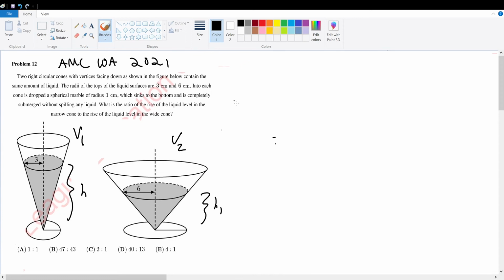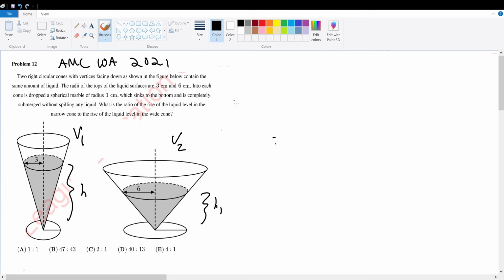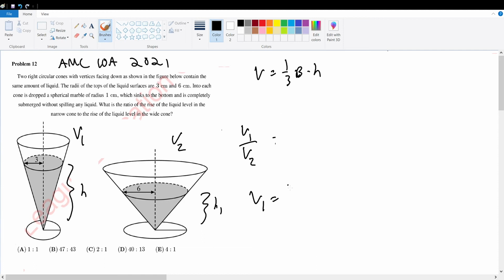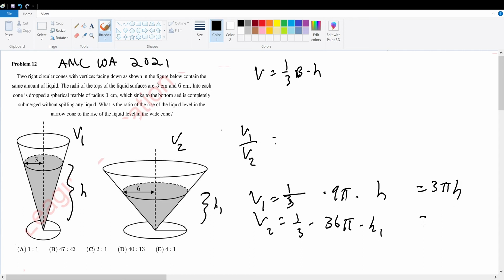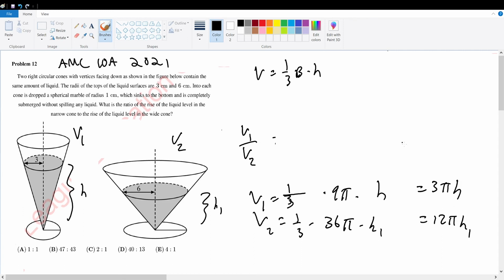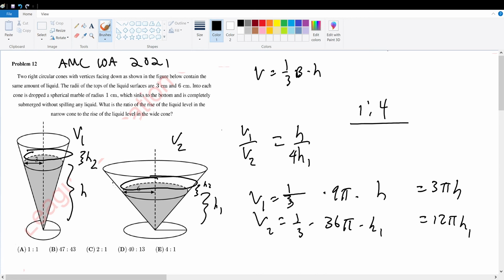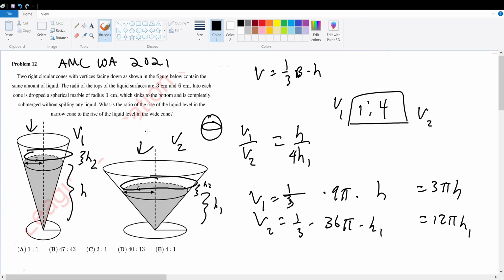AMC 10A 2021 Problem 12